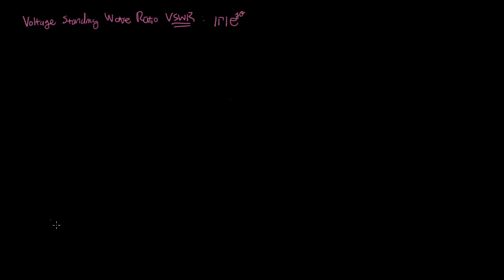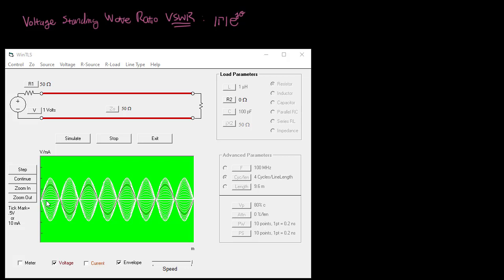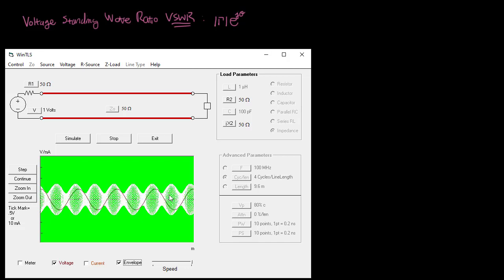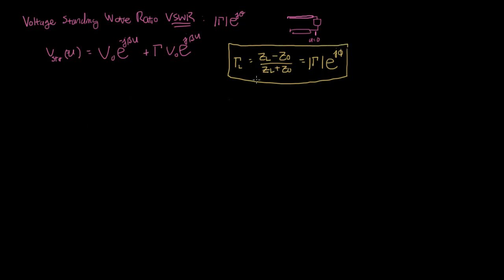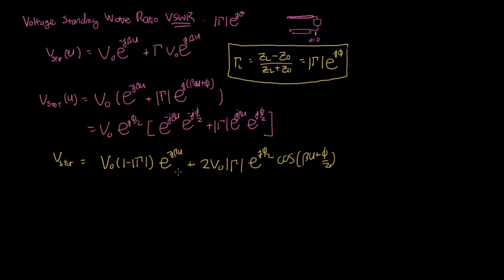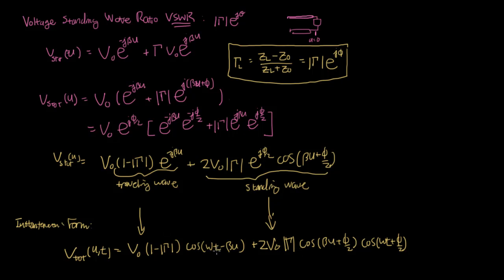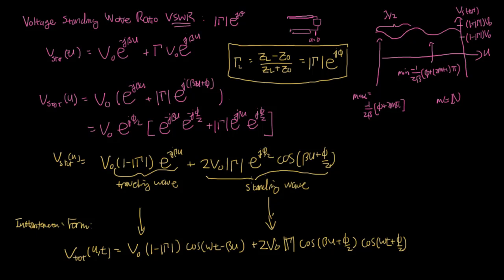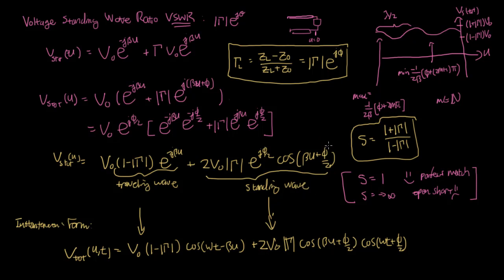EM-Intro Skill 10-07: Calculate the voltage standing wave ratio (VSWR).